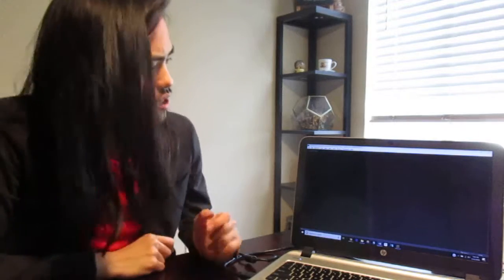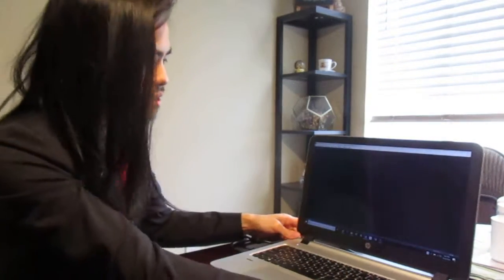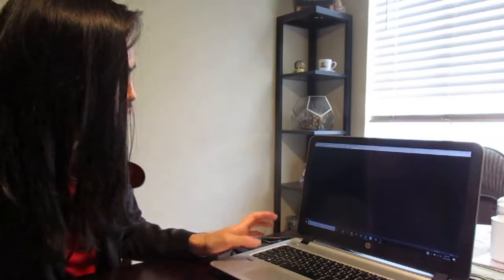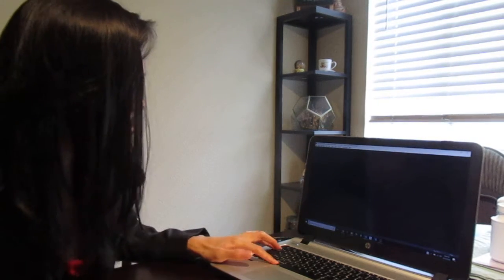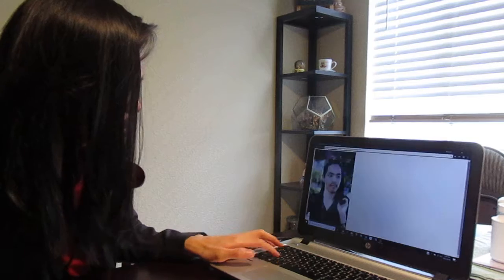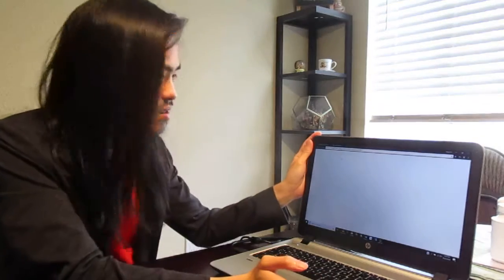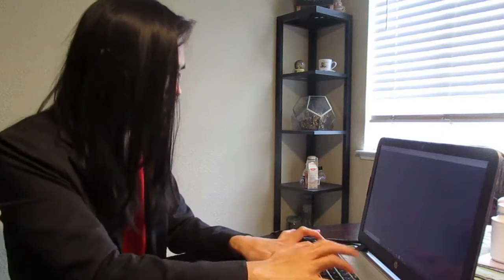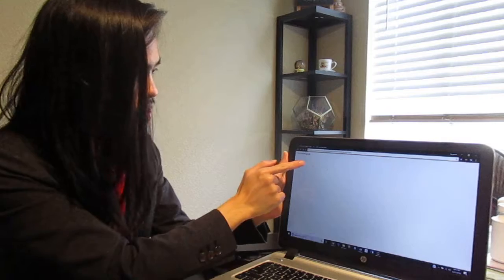ITL528 Practice Teaching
Introduction to the web and HTML.